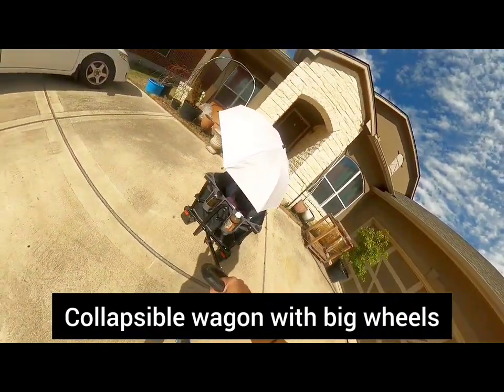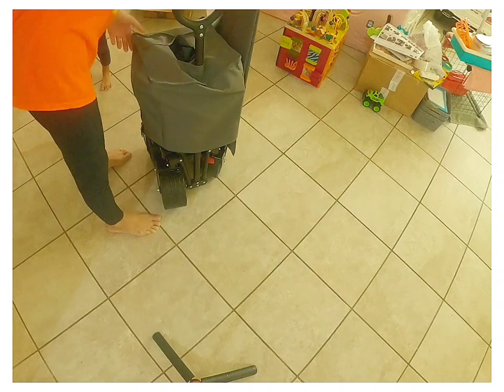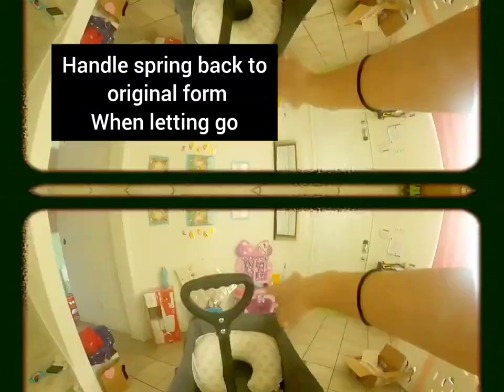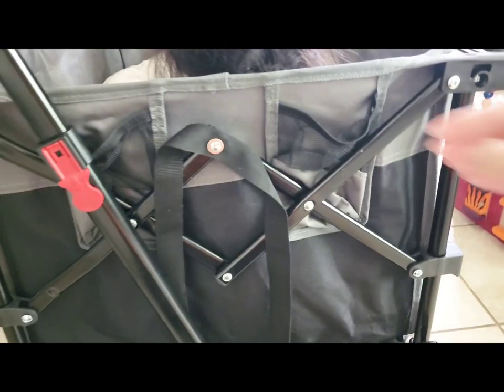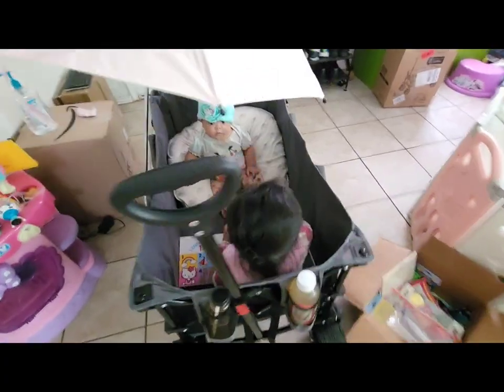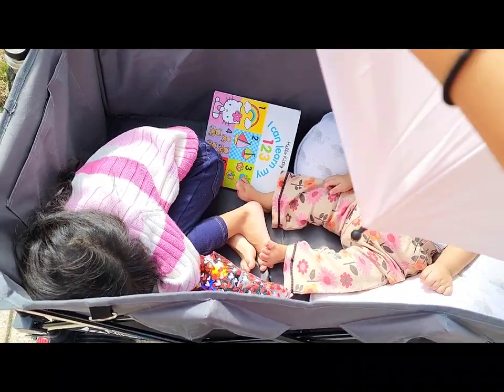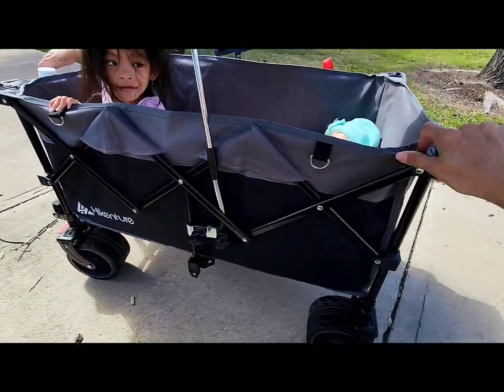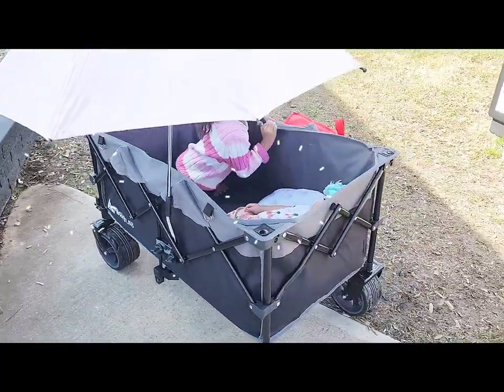REVIEW HIKENTURE COLLAPSIBLE WAGON WITH LARGE WHEELS!!!